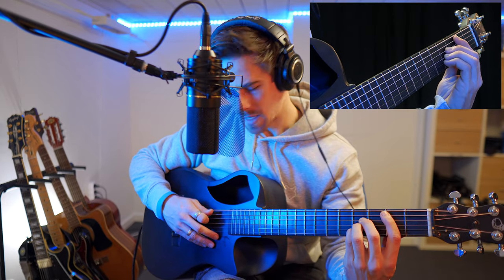GUITAR FOR BEGINNERS | How to play the Bm (B minor) chord (TUTORIAL)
Hi Everyone!

We're doing a series of tutorials where I show you guys how to play certain chords on guitar or piano, continuing with the Bm-chord or B minor chord.

Gear used in this video:
- Mic: MXL 770X
- Audio interface: Focusrite Scarlett 2i4
- Camera Front: Sony a6400
- Lens: Sigma 16mm f1.4 E-mount
- Camera Side: Sony FDR-AX53

Thank you to the clothing brand of Elis, who lended me this awesome hoodie!